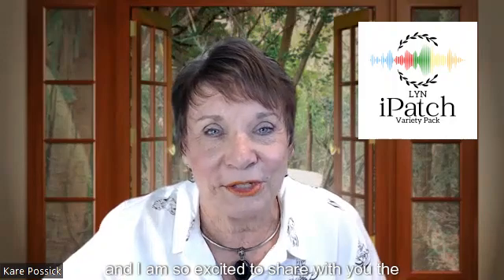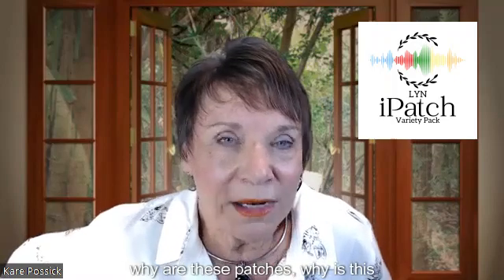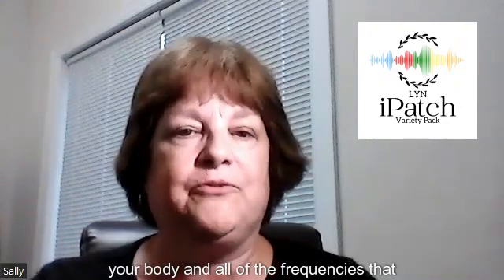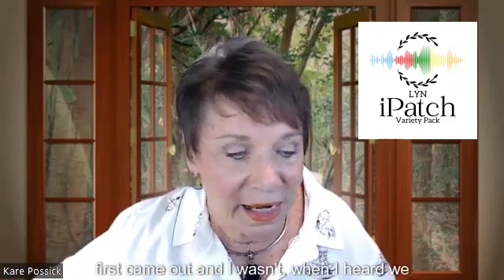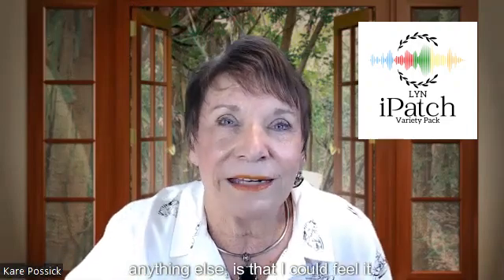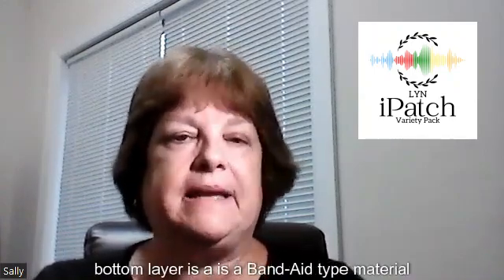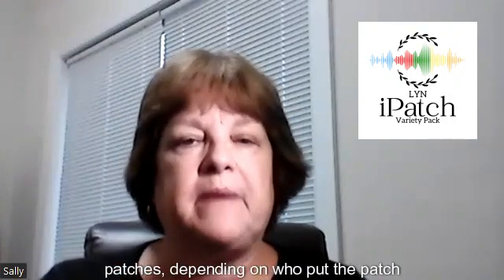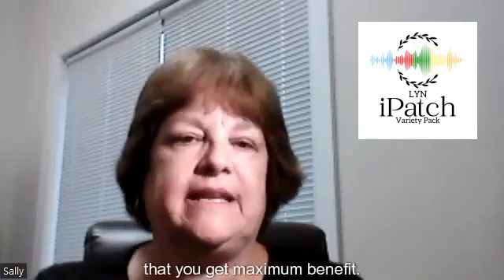iPatch Bioenergetic Discs - Quantum Wave Technology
Understanding Quantum Wave Nutrition

Before we dive into the specifics of iPatches, it's essential to grasp the core concept of quantum wave nutrition. At the heart of quantum theory is the idea that particles, like electrons, can behave both as particles and as waves. These waves carry information, energy,  and frequencies that resonate throughout the universe. Quantum wave  nutrition thus implies harnessing these frequencies, capturing their  inherent energy and information, and directing it towards nutrition and healing in the body.

The Science of Frequencies and Cellular Interaction

Every cell in our body resonates at a particular frequency.  When our bodies are in a state of health, these frequencies are harmonious and balanced. However, illness, stress, or injury can disrupt these frequencies. The principle behind quantum wave nutrition,  especially as delivered by iPatches, is that by introducing specific,  targeted frequencies to the body, one can restore cellular balance and  promote healing by bathing the body in a symphony of harmonious and coherent frequencies!

The immediate and profound effects witnessed by those using  iPatches can be attributed to the almost instantaneous interaction between these quantum frequencies and our cells. As soon as the body  receives the right frequency, cellular resonance is restored, leading to visible and tangible results.

The dawn of iPatches represents more than just a breakthrough in quantum technology. It symbolizes the fusion of ancient wisdom that always knew about the body's resonance and modern science that can now harness this knowledge. By leveraging the power of quantum wave nutrition, iPatches are paving the way for holistic healing that interacts with the very core of our being – our cells. As more individuals experience the transformative effects of these bioenergetic discs, it's evident that the future of wellness lies in the waves of the quantum realm.